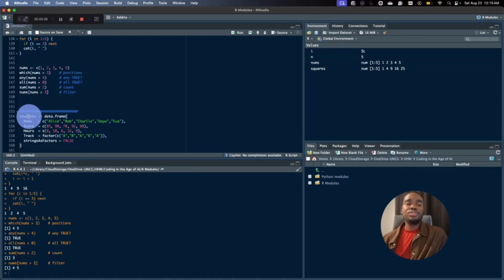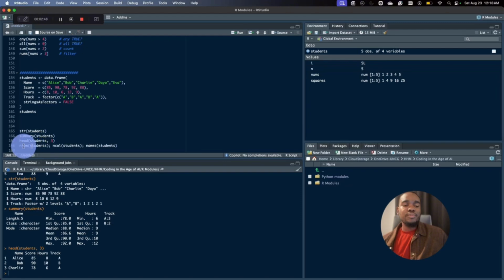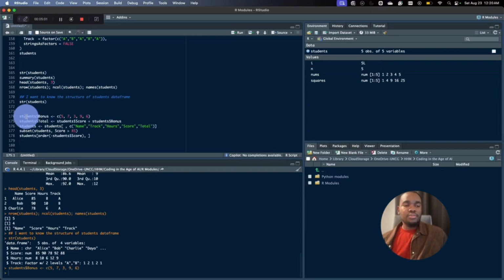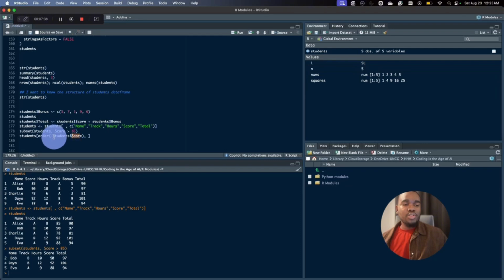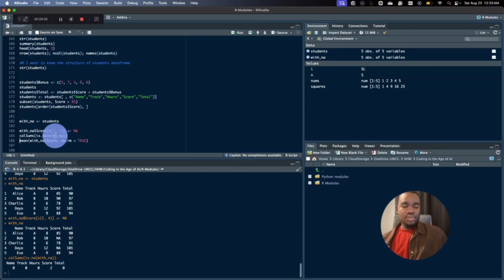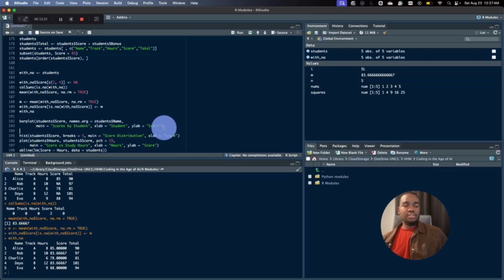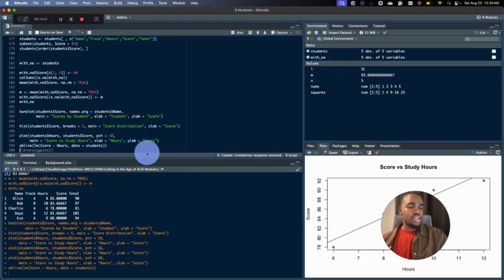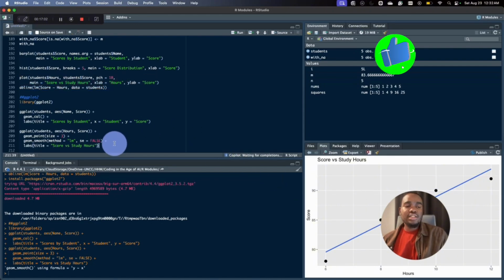Coding in the Age of AI | Beginner R course | Module 2.4 - Data Frames and Plotting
Welcome to the next lesson in our Beginner R course!

In this video, we'll dive into two essential skills for any data scientist: managing data and creating powerful visualizations. You'll learn:

Data Frames: Master this fundamental R structure, which is the primary way to store and work with datasets.

Plotting: Discover how to create insightful and beautiful plots to visualize your data and communicate your findings.

Follow along with all the code from this module by accessing our GitHub

For more support and to connect with our community, fill out this form: